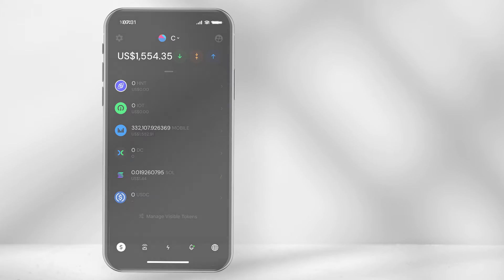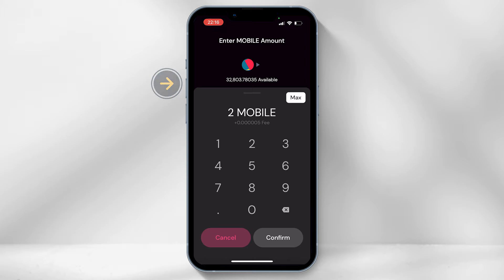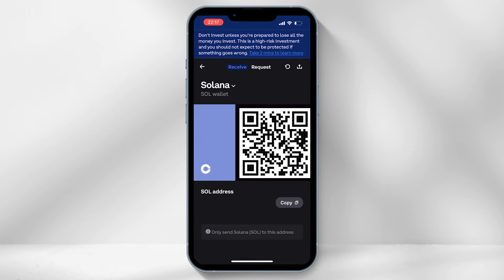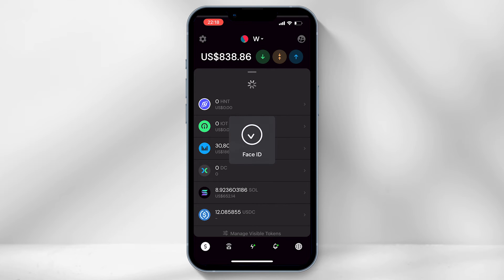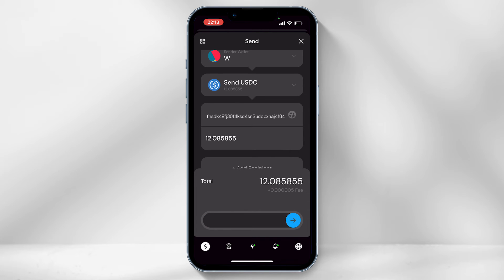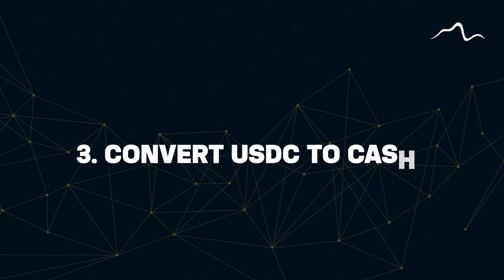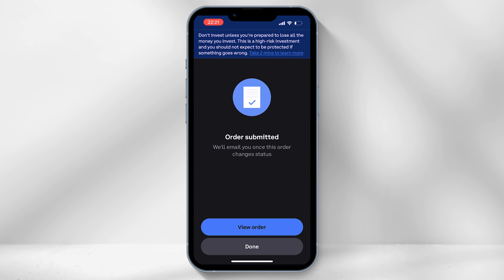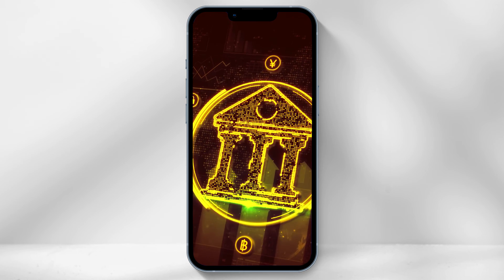How to Quickly Sell Helium Mobile Crypto Tokens into Cash | Coinbase & Helium Wallet App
Coinbase

Timestamps:
00:00 How to Sell Helium Mobile Crypto Tokens Intro
00:13 Convert Helium Mobile tokens into USDC
00:42 Send USDC to the Coinbase App
01:56 Convert USDC to native currency in Coinbase App